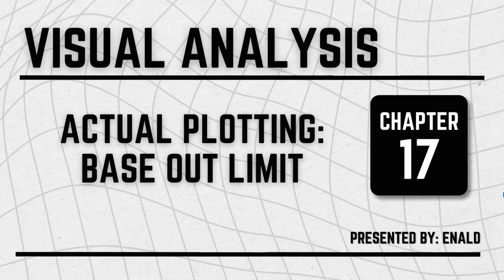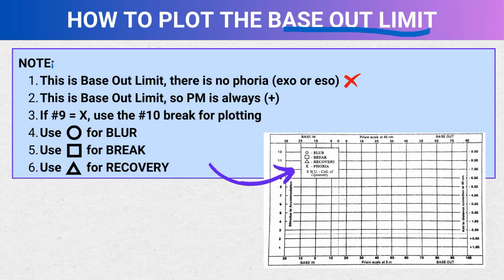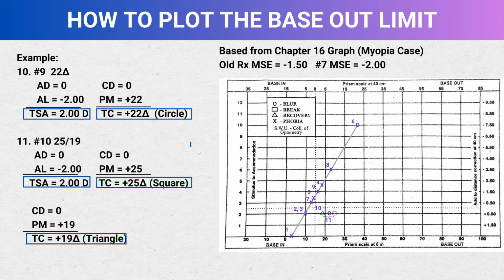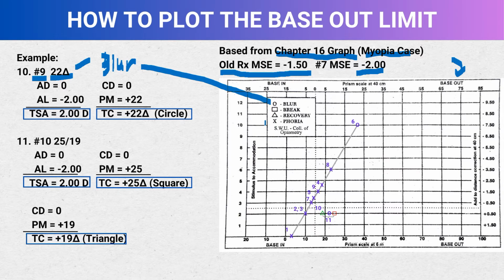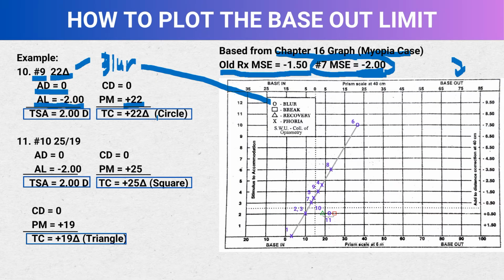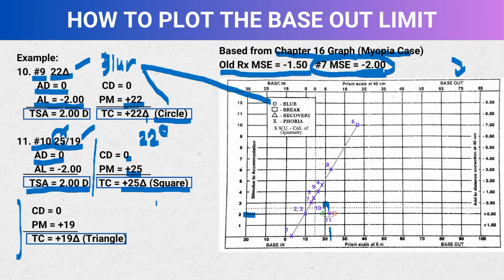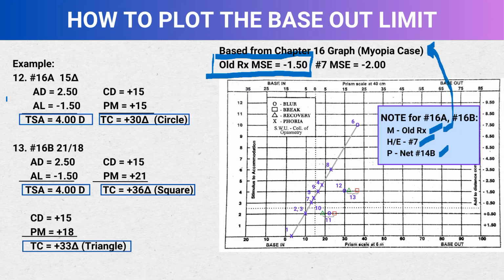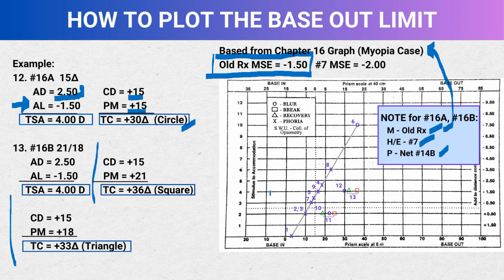Visual Analysis - Ch. 17 Actual Plotting: Base Out Limit (Cebuano)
BLOOR, BREAKTANGLE, RECOVVVERY

Introduction: 0:00
Note on Base Out Limit: 1:11
How to Solve and Plot Example: 2:53